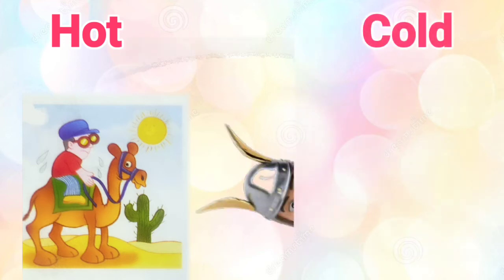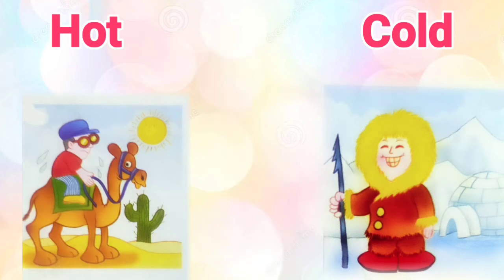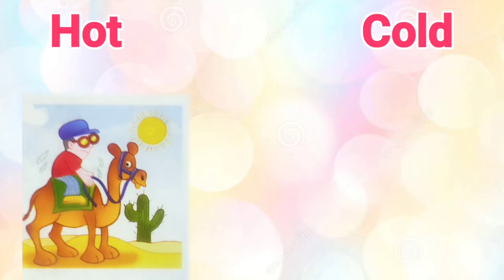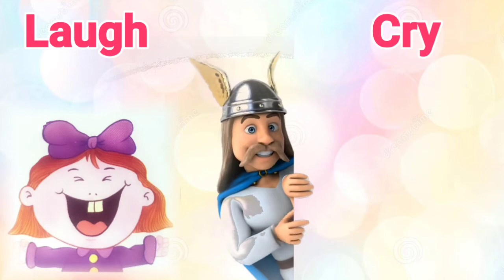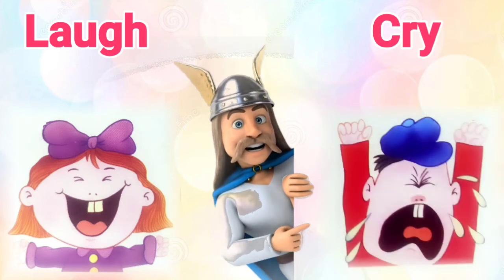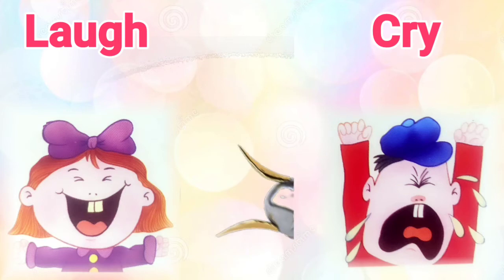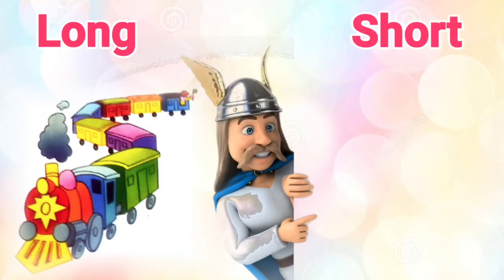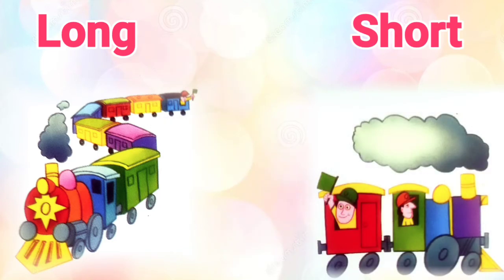OPPOSITE; GRAMMAR QUIZ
KIDZY WORLD by Saman Hasan is an English channel to learn Grammar with correct pronounciation It helps in written as well as SPOKEN ENGLISH.. It has stories too to enjoy it also helps in understanding the correct pronunciation and expression..